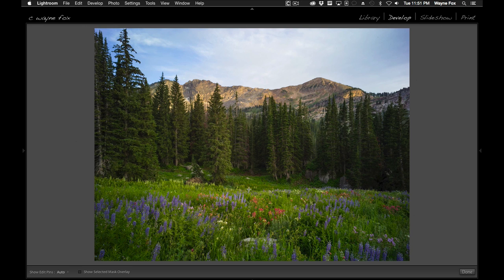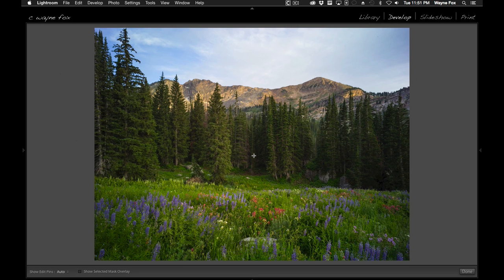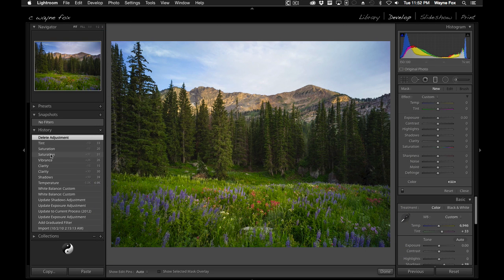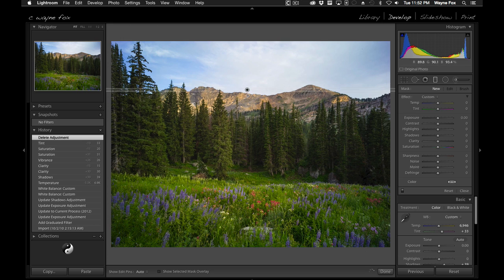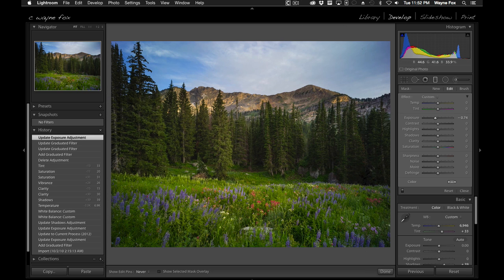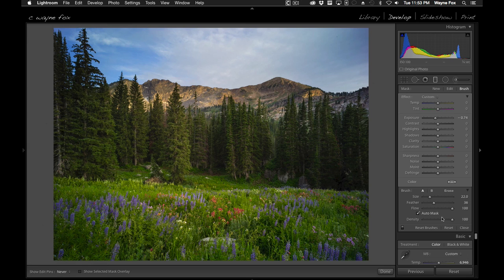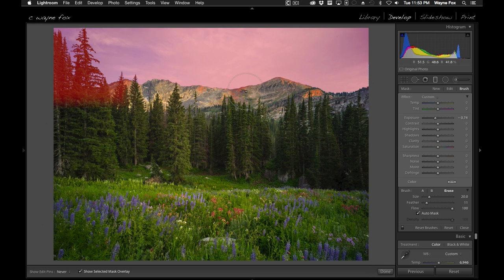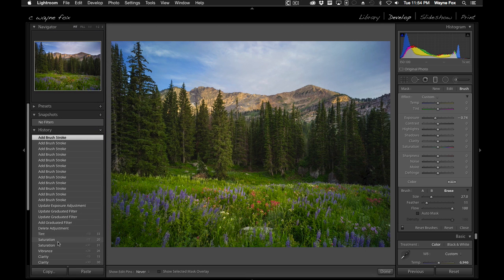Lightroom 6 Graduated Filter editing brush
New in Lightroom 6 is the ability to edit areas of the image which will be affected by a graduated or radial filter.  This can be very useful and makes some type of adjustments which required adjustment brushes before to be created a little faster and perhaps a little higher in quality.